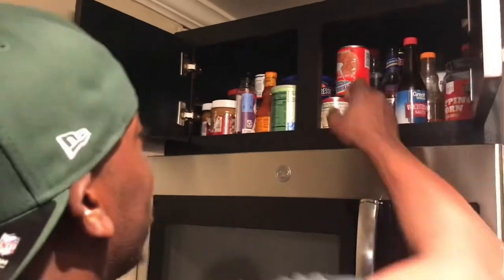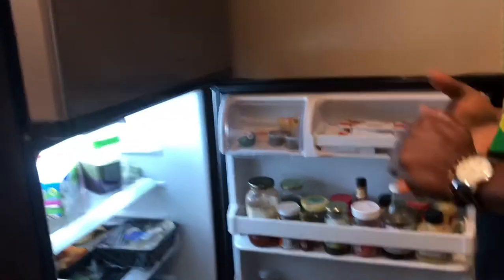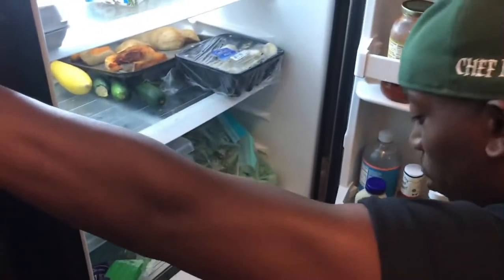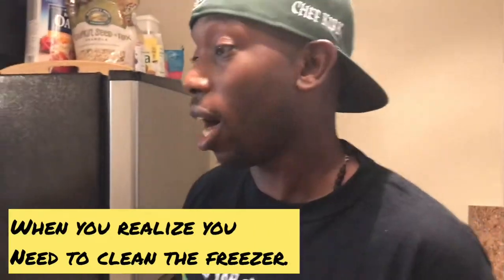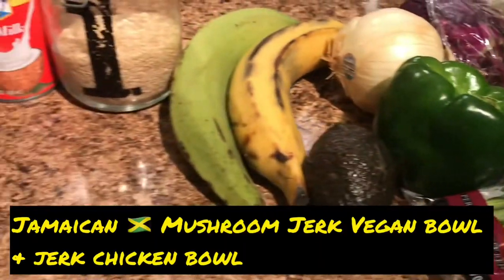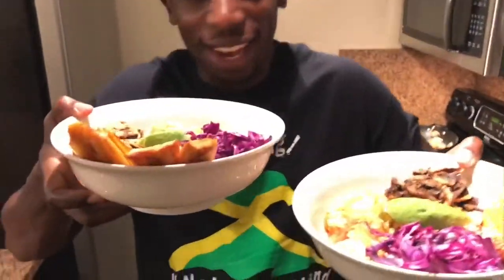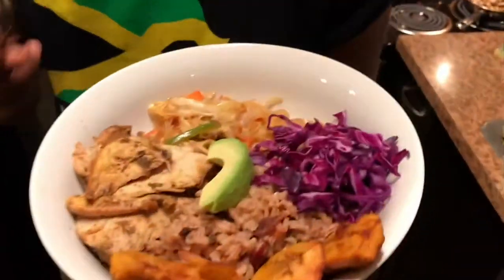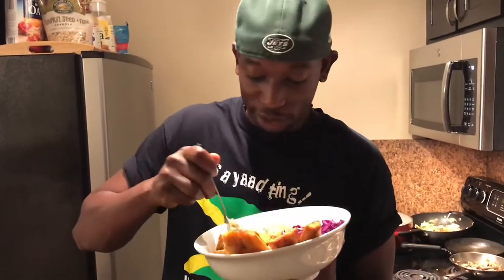Budget Wednesday | Jamaican Vegan Jerk Mushroom Bowl | Jerk Chicken Bowl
This week on Budget Wednesday. We create a tasty meal with all the ingredients we found in our cabinets and refrigerator: This week creation is a “Jamaican Vegan Jerk  Bowl and Chicken Jerk Bowl”

📣📣📣  This month how would you like to have President Obama private chef cook a one of kind meal for you?